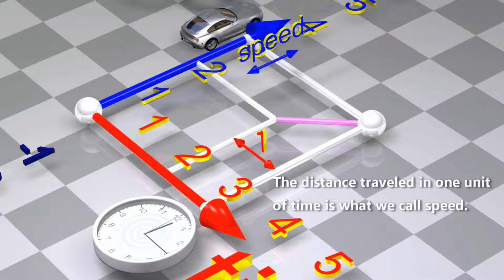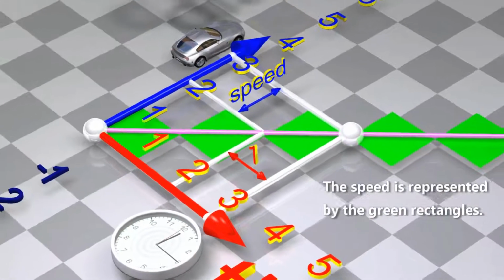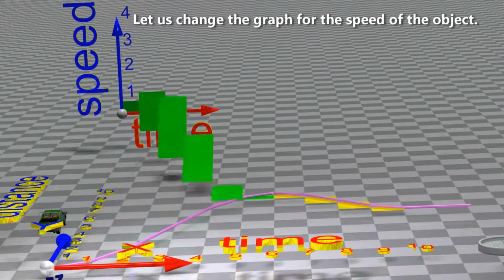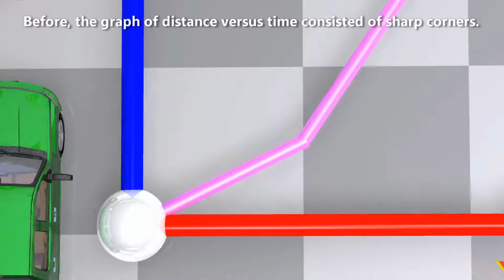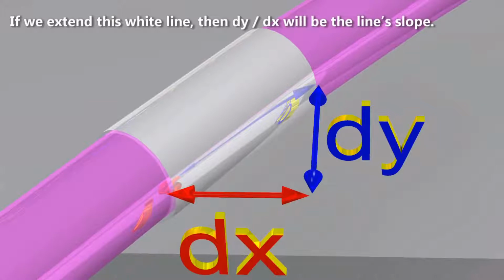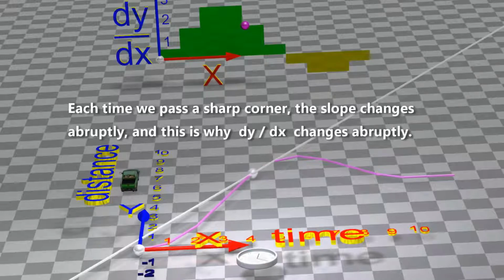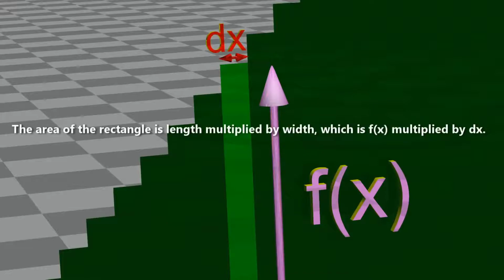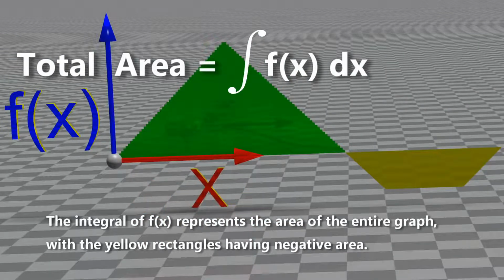Calculus - The foundation of Modern Science | Maths |Mad Teacher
This video explains the foundation of modern Science which you all are familiar with, Calculus. So informative and amazing video.

Creator:  Physics Videos by Eugene Khutoryansky

 Leave your REQUESTS down below!